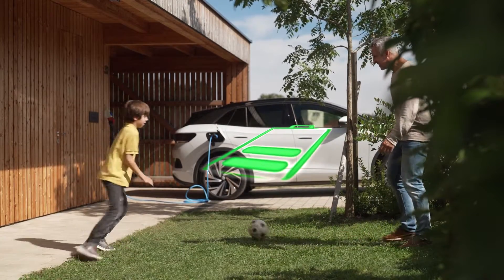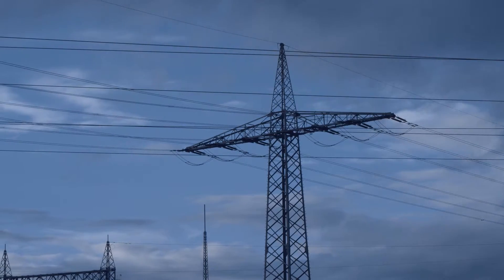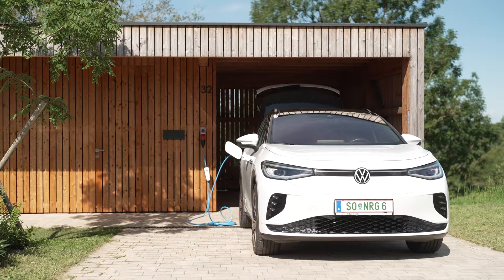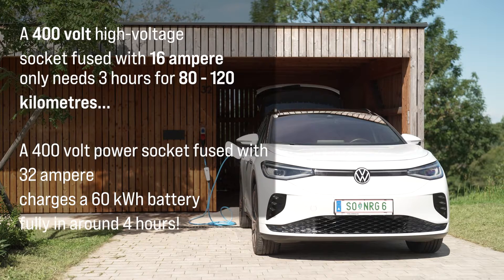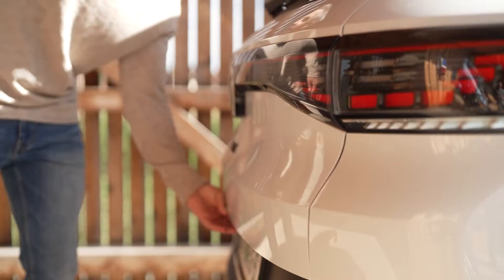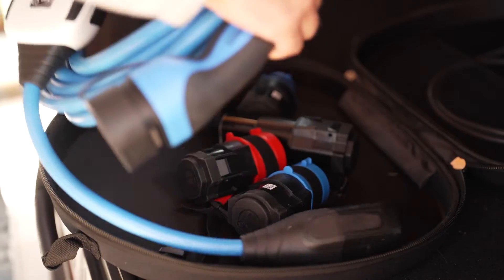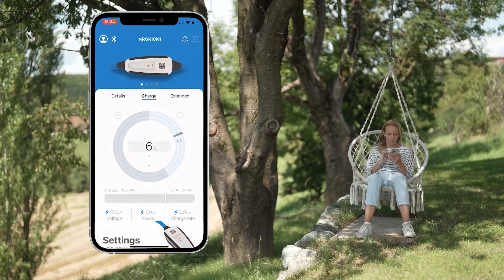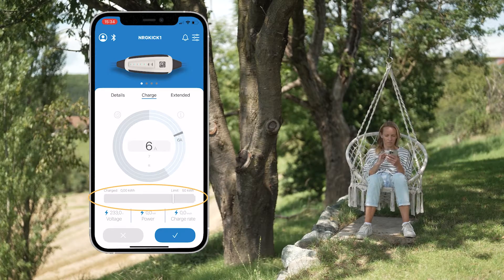Tutorial 05: Set charging current & define charging limits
To protect the battery of your electric car and the power grid, you can set the charging current in the NRGkick app or directly on the charging unit. You can also define in the app how much power NRGkick should charge your car in total. We'll show you how!